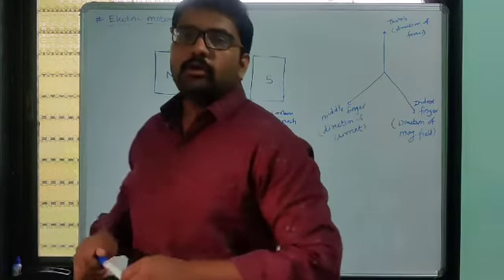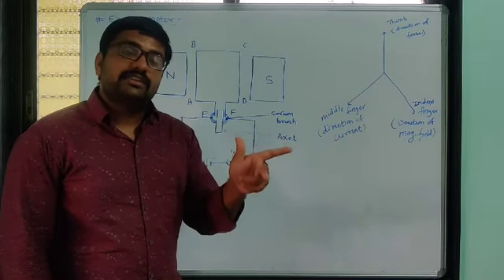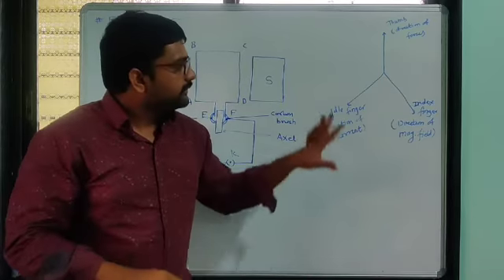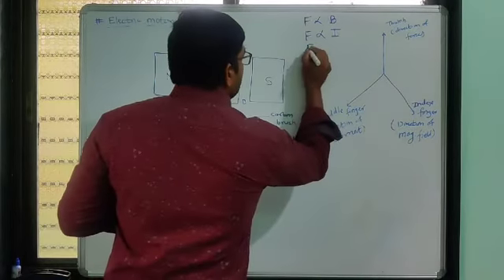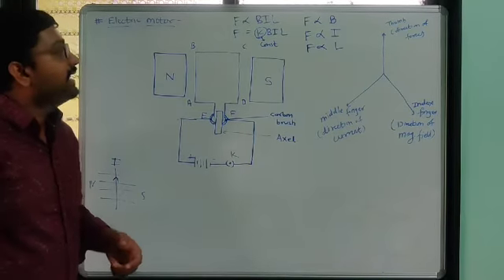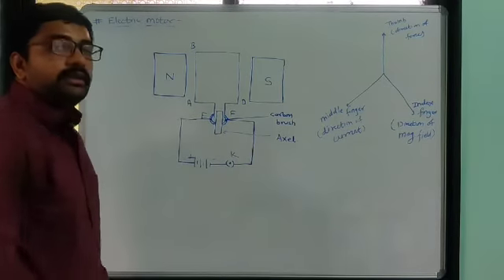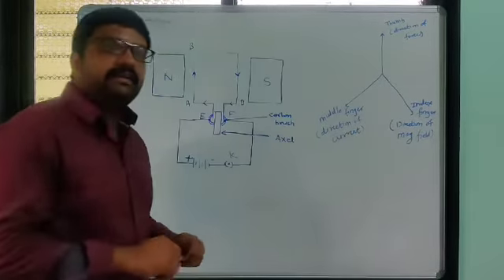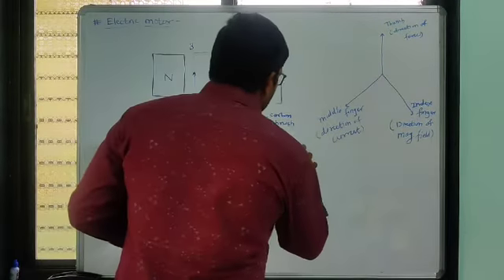Effects of electric current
Electric motor